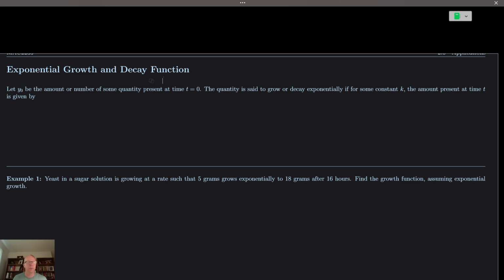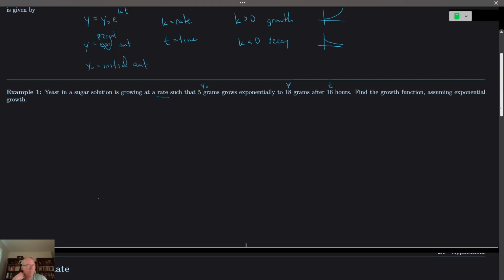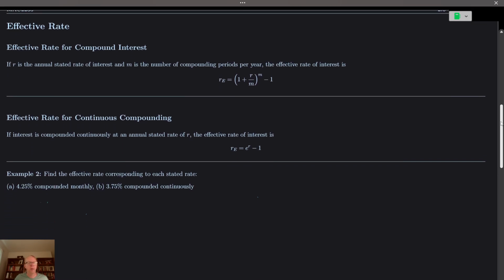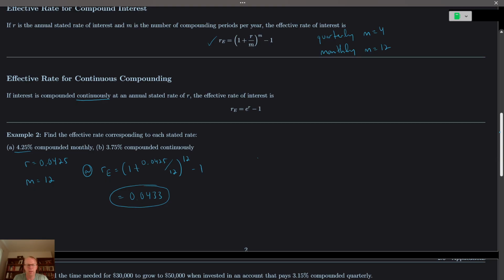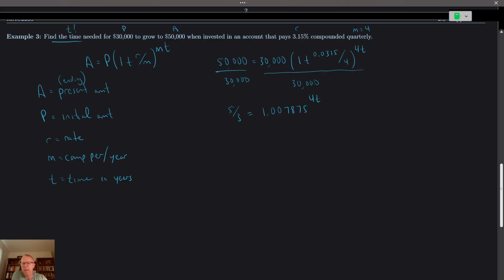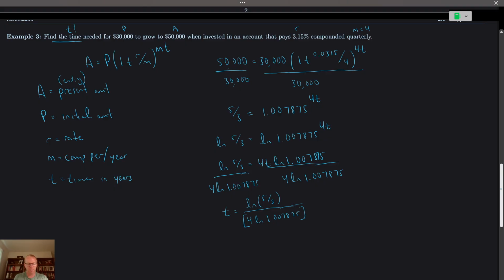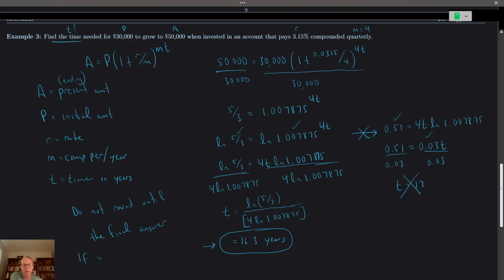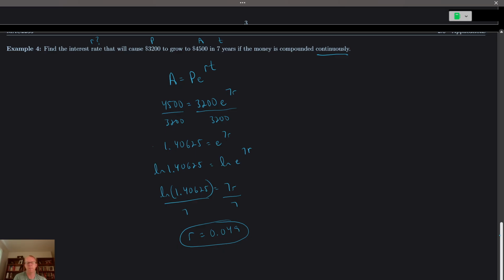Applications of Exponential Functions | Growth, Decay, and Compound Interest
In this video, we explore real-world applications of exponential functions, including exponential growth, exponential decay, and compound interest models.

Topics Covered:
• Exponential growth models
• Exponential decay models
• Compound interest formulas
• Continuous compounding

We focus on understanding how exponential functions model real-world change and how to apply these formulas to practical situations involving finance, science, and natural growth processes.

This lecture is part of a Survey of Calculus course designed for students in business, economics, life sciences, and related fields.